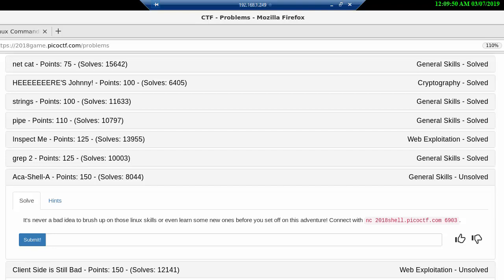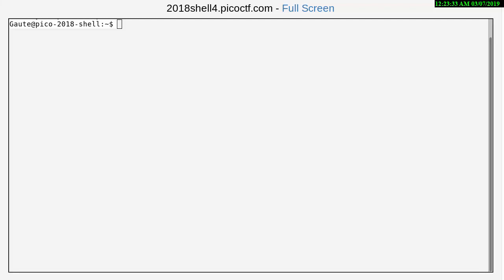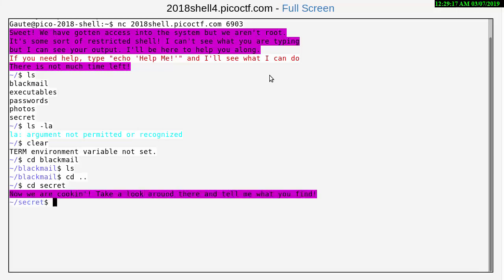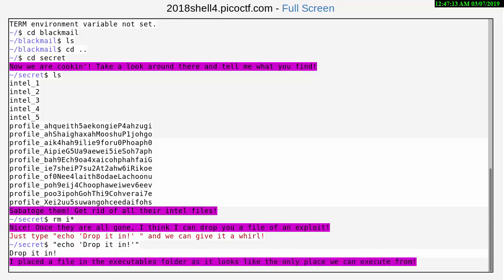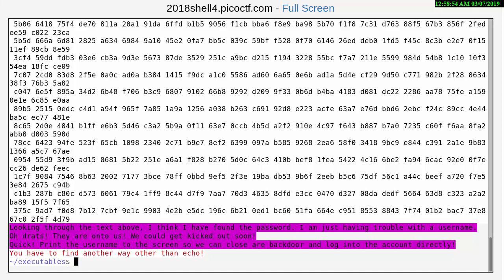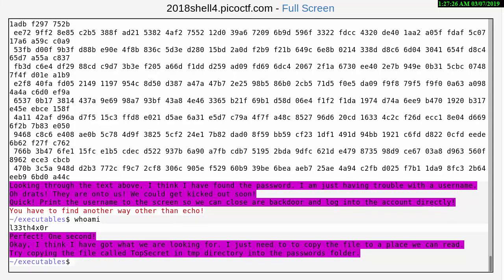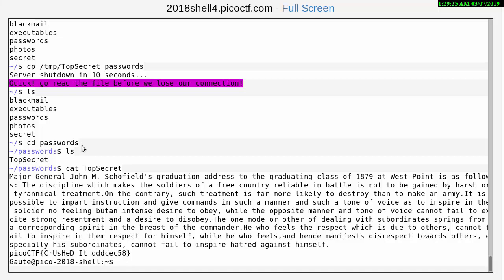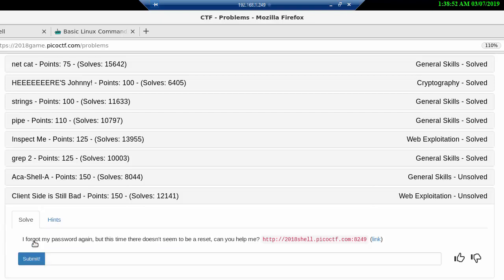picoCTF2018 nr 18 - video walkthrough of Aca-Shell-A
Video URL to see the helper video tutorial "How to use the Asterisk is as follows This is a video walkthrough or tutorial of how to start solving the most basic capture the flag problems. Mostly made for those who have little knowledge of computers, networks and Linux.